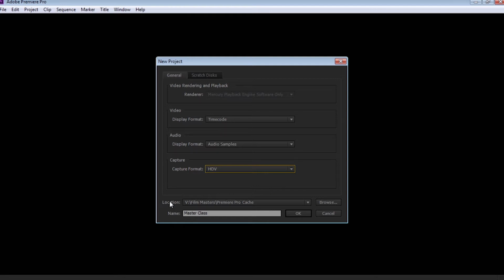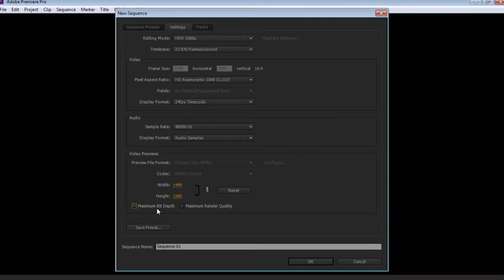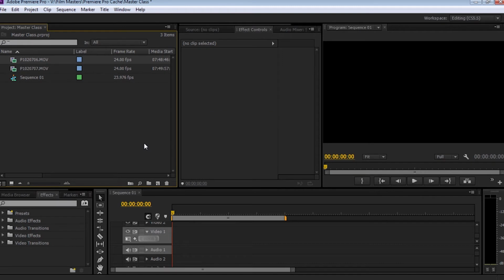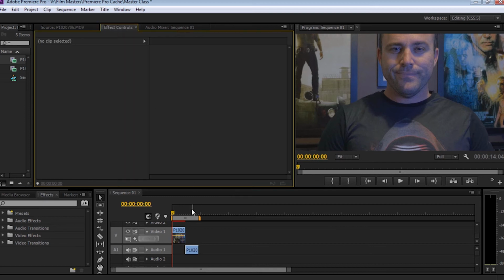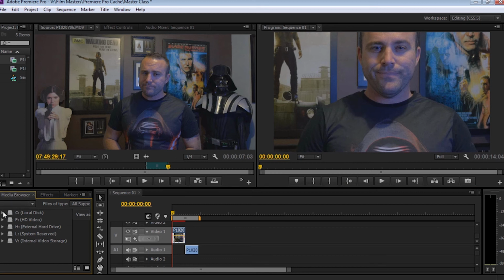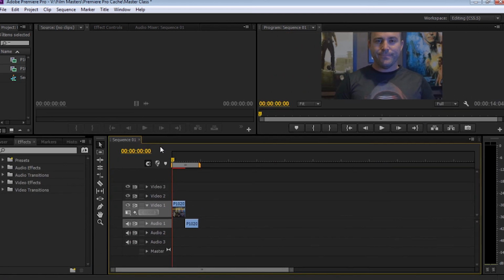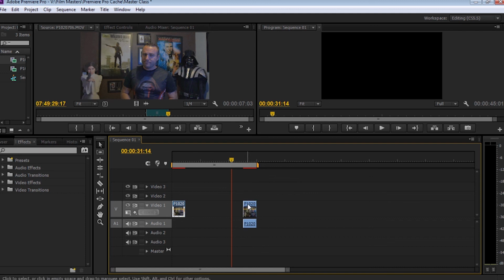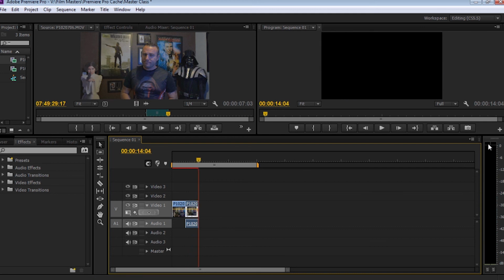Premiere Pro tutorial - Start a new project | Film Masters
Film Masters is covering Adobe Premiere Pro CS6 (which can also be used for Premiere CC) as a Fundamental tutorial suit.
Over the next few weeks we will be covering in depth how to edit footage, edit sound and the features to Premiere.  Save the videos to your favorites so you can use them as a learner resource while you edit your own short film, visual effects or feature length movie.
I highly recommend you read ‘In the Blink of an Eye’ by Walter Murch. You can find it on Amazon and eBay. It is an amazing insight into the editing process.